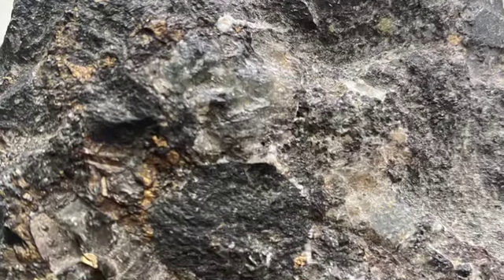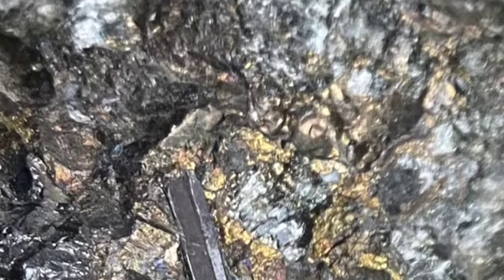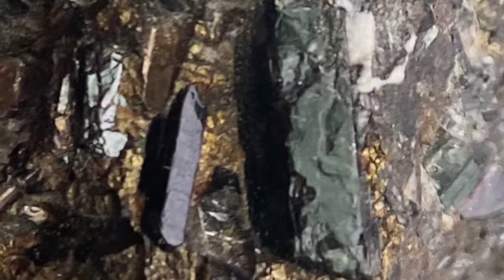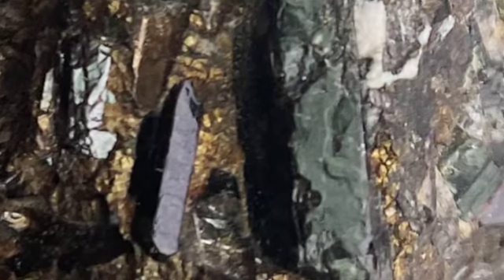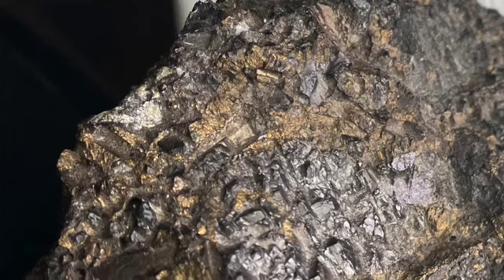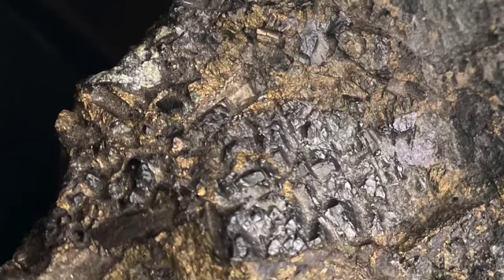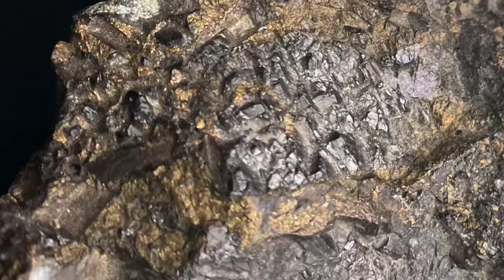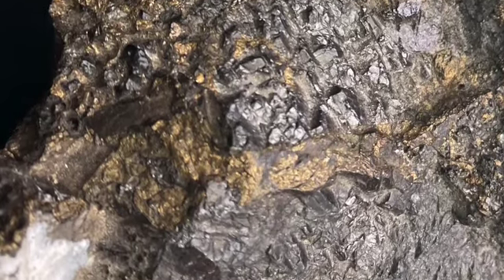Why I love this dark lump of a rock.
Phoscorite from the Phalaborwa Complex in South Africa contains some really cool minerals - not pretty but important.